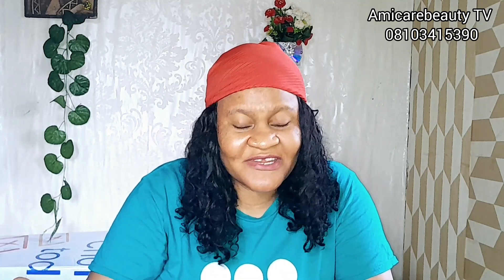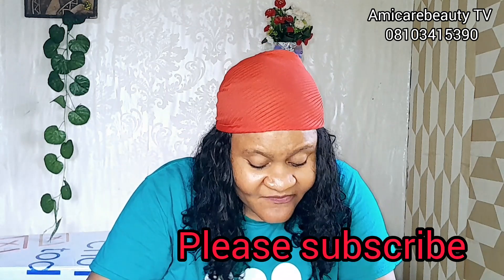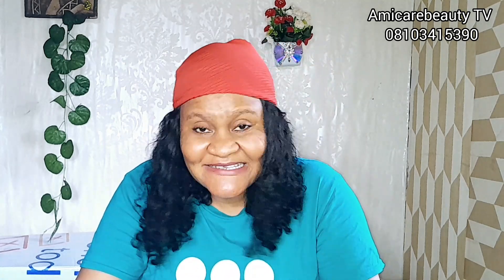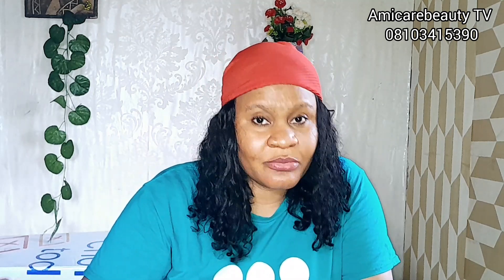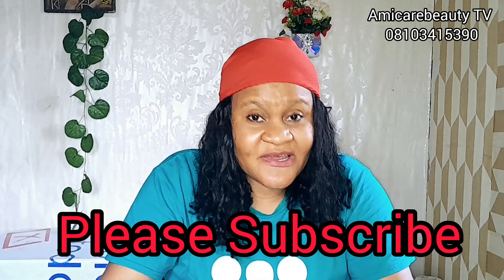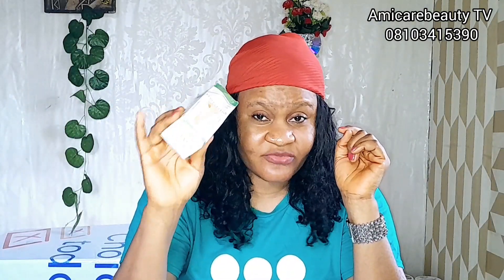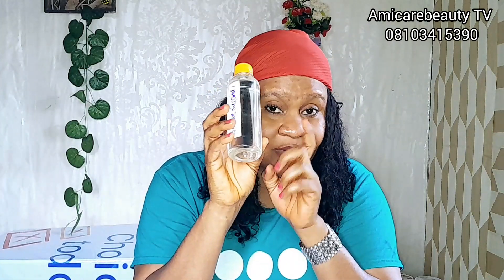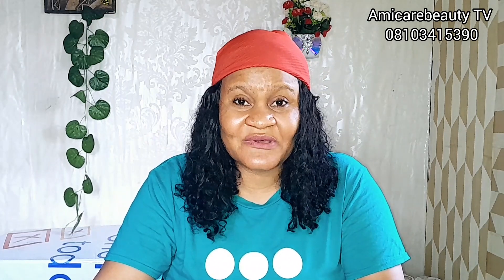HOW TO TREAT GREENVEIN AND STRECHMARKS PERMANENT SOLUTION